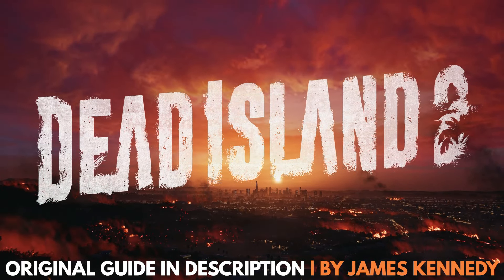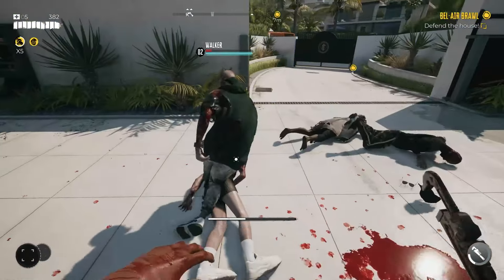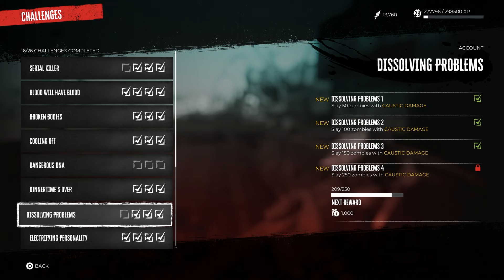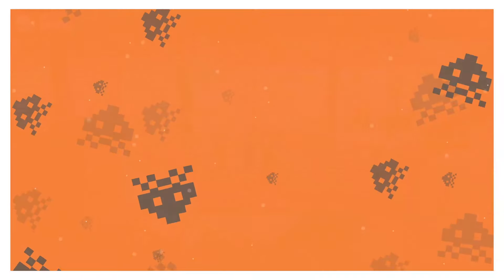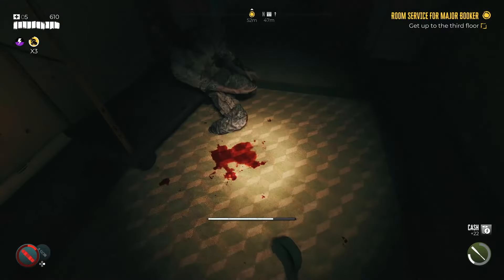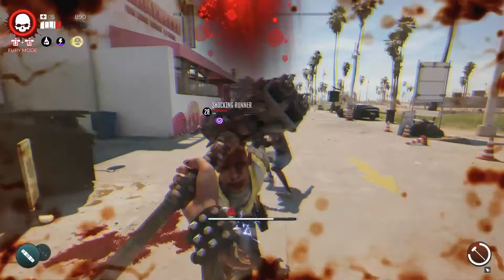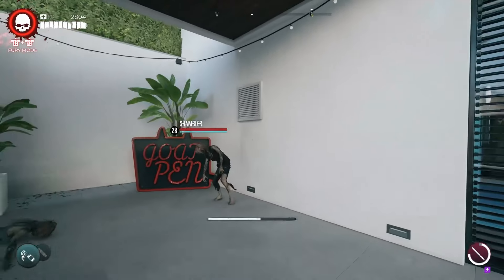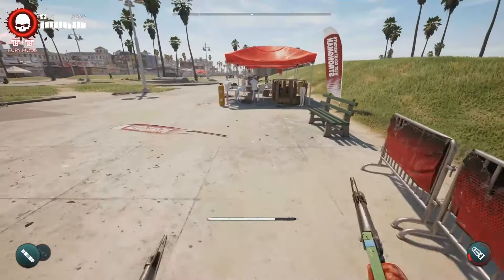Dead Island 2: A Beginner's Guide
While Dead Island 2 is most certainly a game that is filled with zombie slaying opportunities, it is also safe to say that exploration is just as big a part of the game. You will be unlocking doors, finding secret nooks and crannies, and generally searching every map from top to bottom to locate all the events and key items.

But as you explore in the early game, you are going to be left with a number of questions. Like, ‘Where do I find these safe keys?’ or ‘What is up with these fuses?’ There are also a number of systems and mechanics that are extremely easy to miss. That’s where we come in. We’ll provide you with everything you need to start your zombie-slaying adventure off on the right foot.